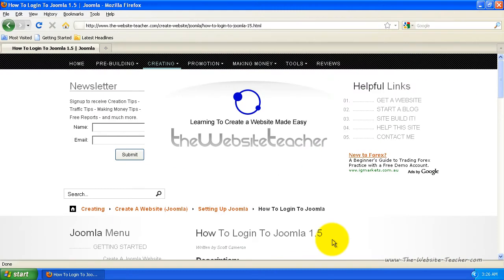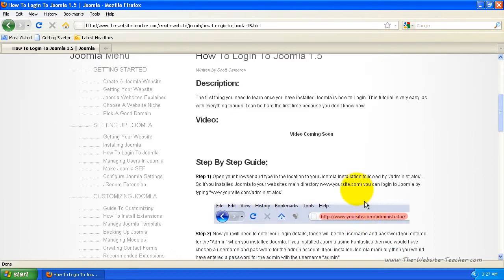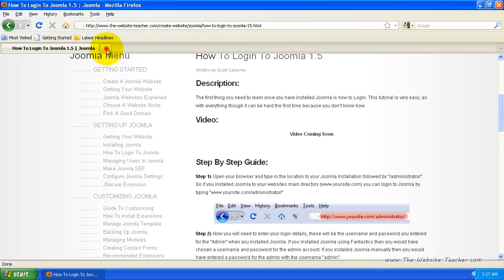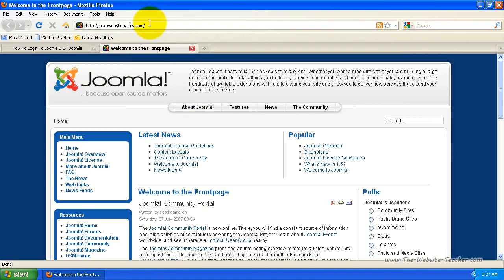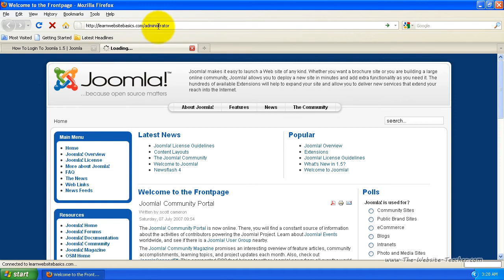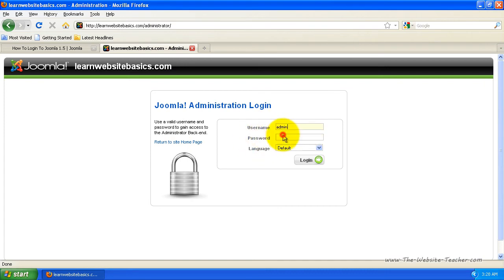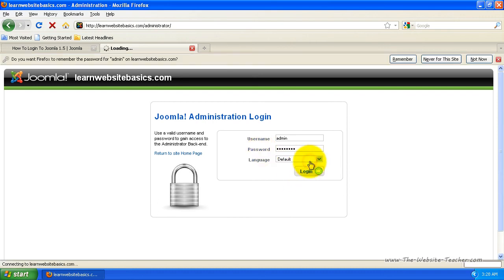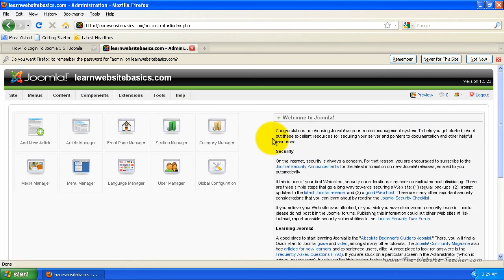How To Login To Joomla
Above is a link to the tutorial page where this video is located.

Logging into Joomla is really easy and this video will quickly show you how to login to your Joomla website. It doesn't matter what version of Joomla you are using as they all have the same procedure to login.